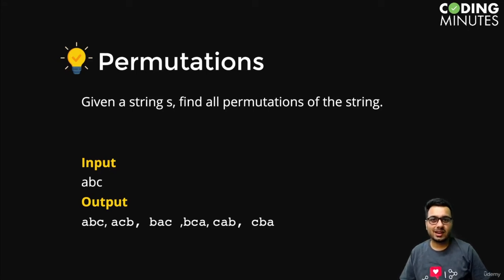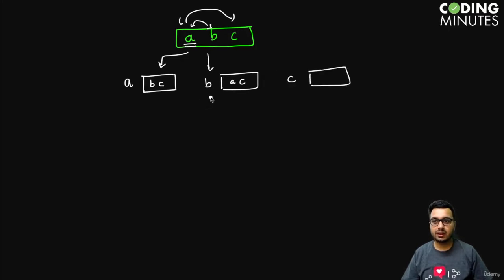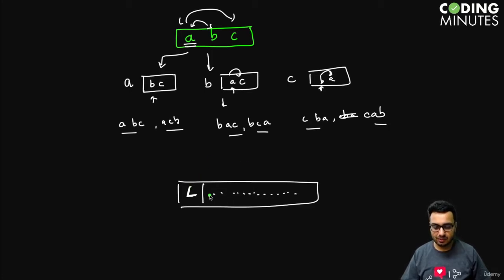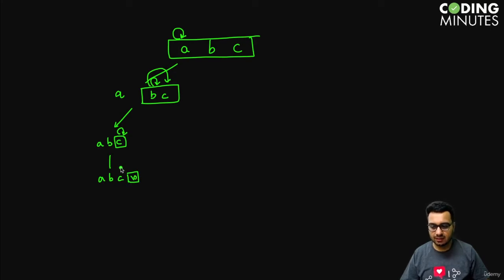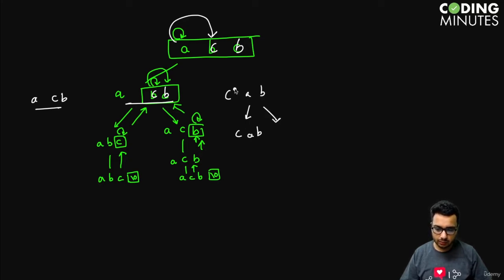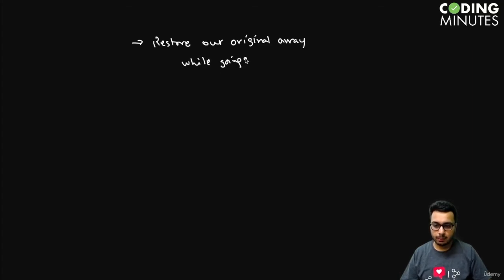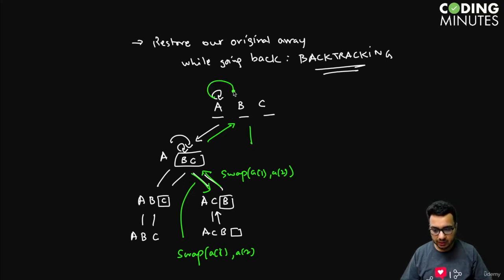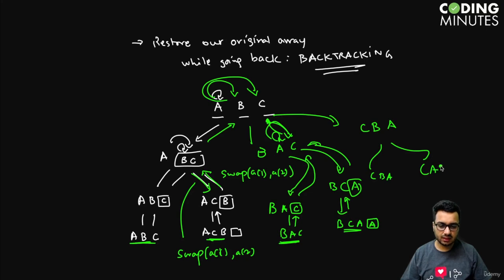Module - 11 || Permutations || #96